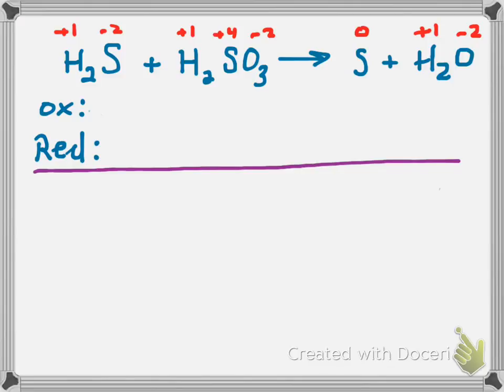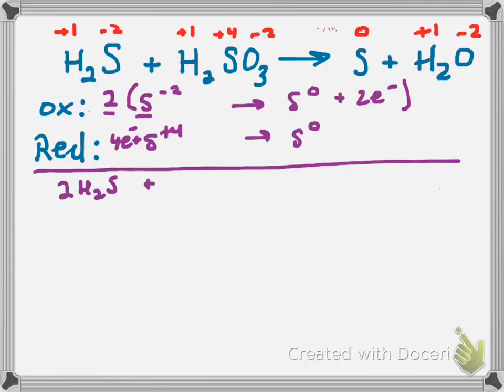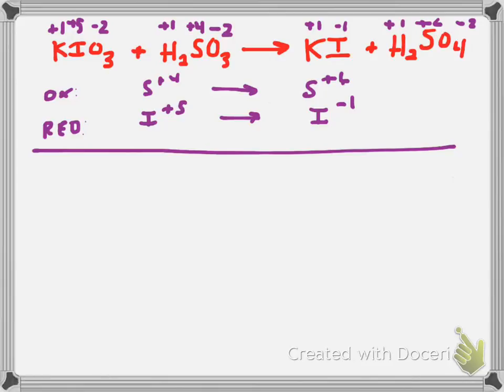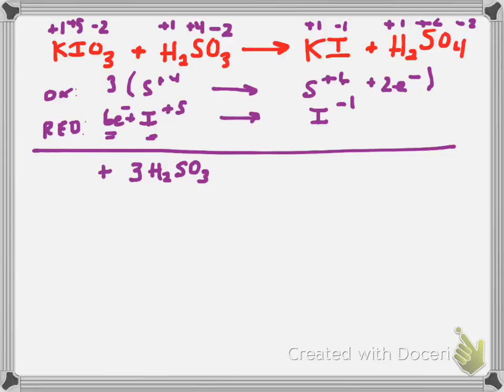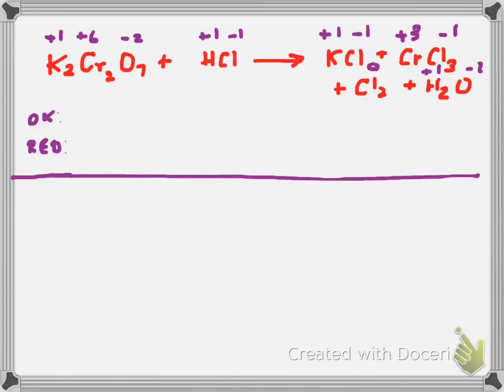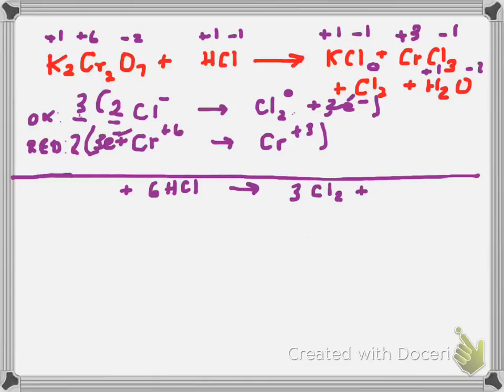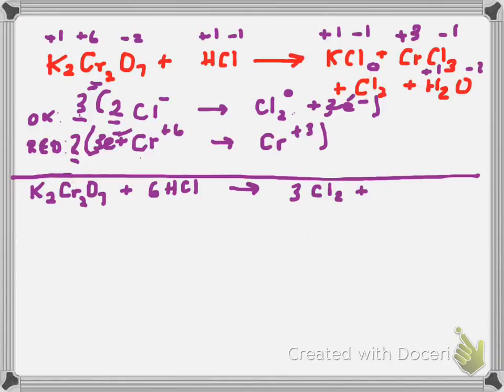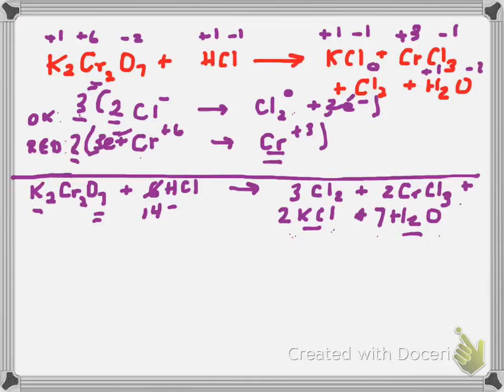balancing simple redox reactions[1]